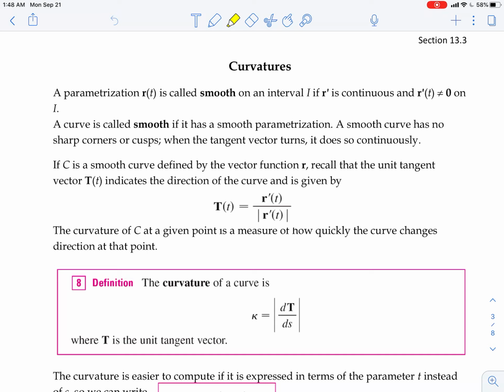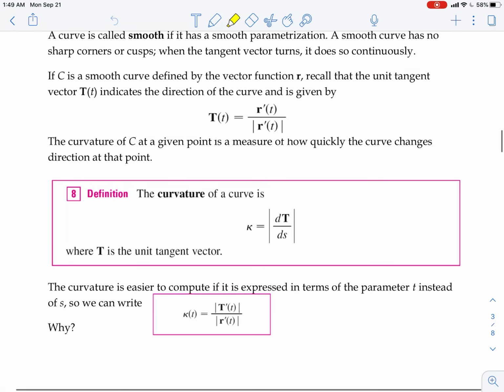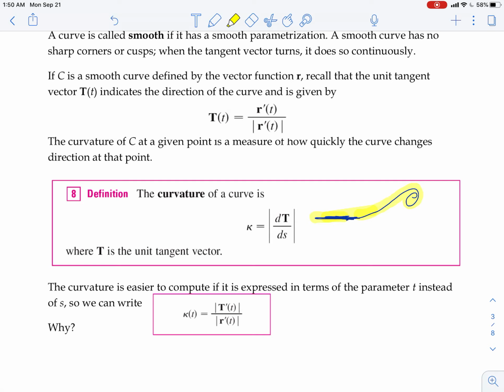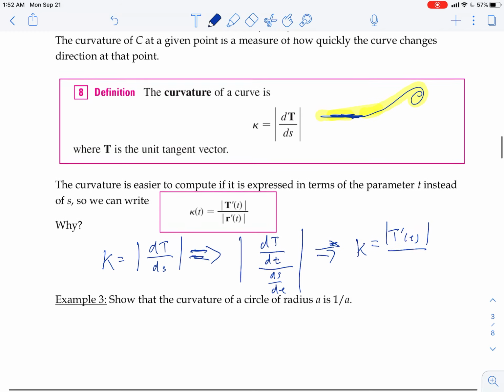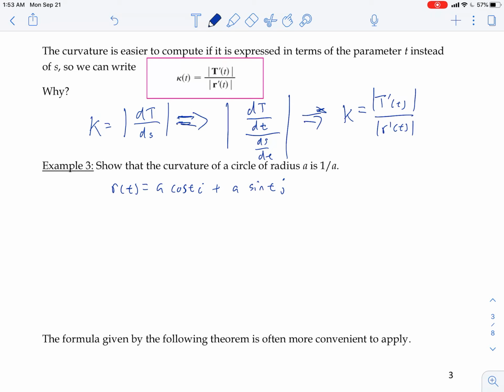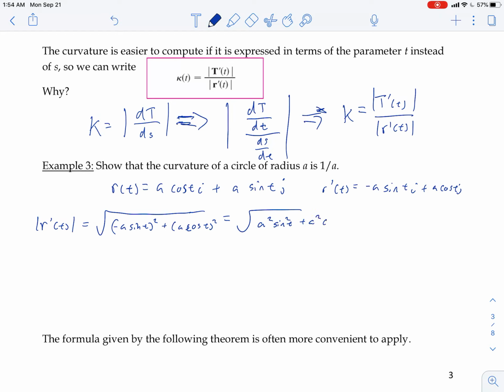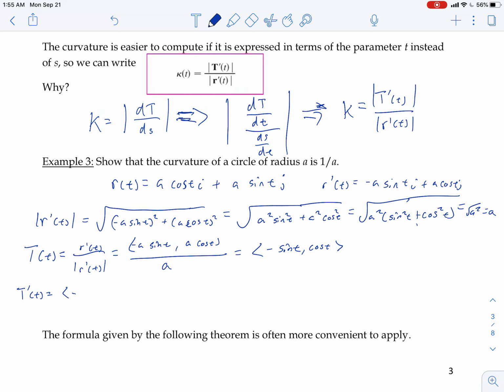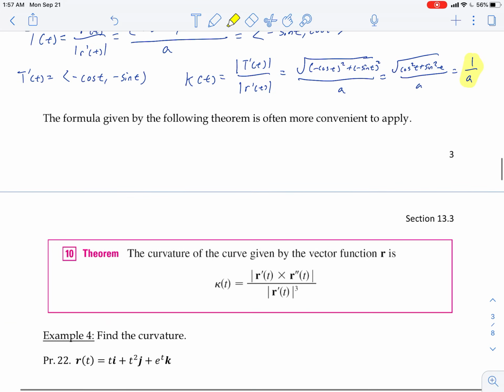September 21, 2020